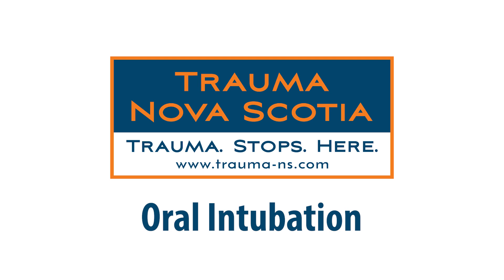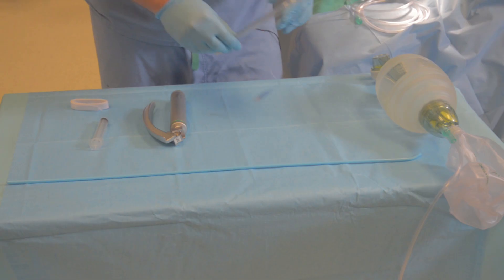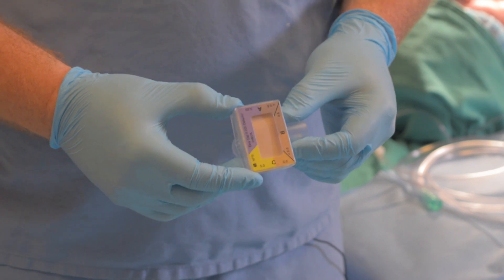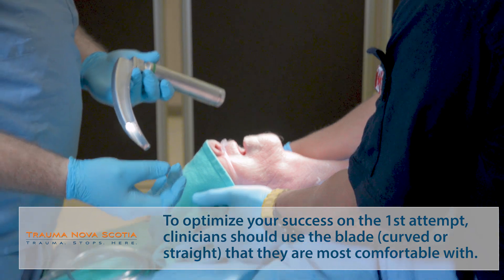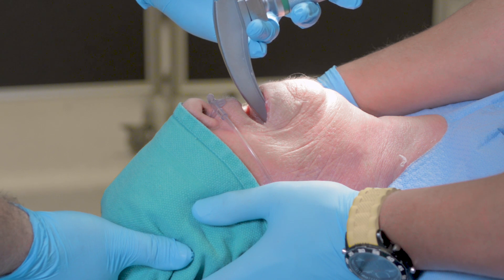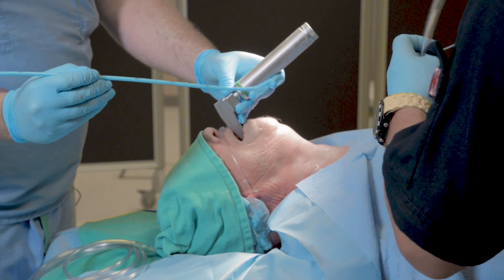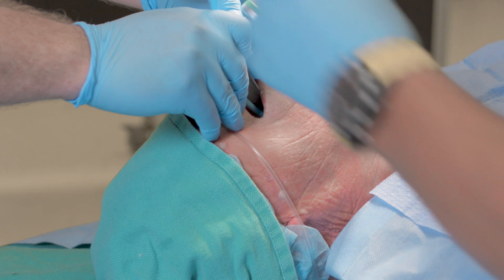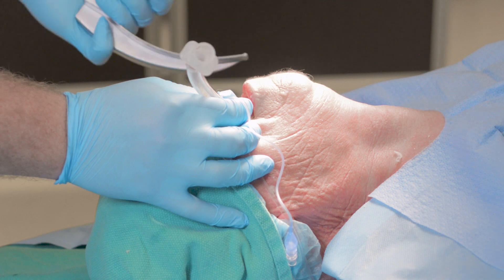3. Oral Intubation - TNS Trauma Procedure Video Series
Part 3 of the Trauma Nova Scotia (TNS) Trauma Procedure Video Series

Oral intubation

Dr. Nick Sowers, Department of Emergency Medicine, Dalhousie University; Trauma Nova Scotia